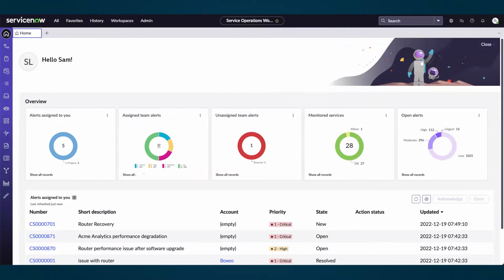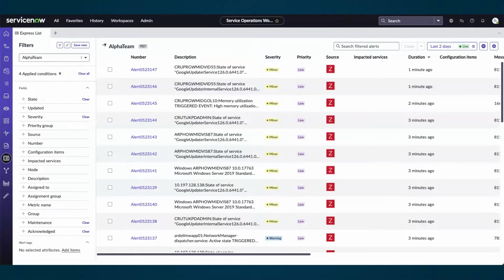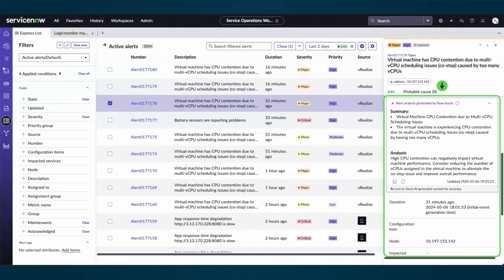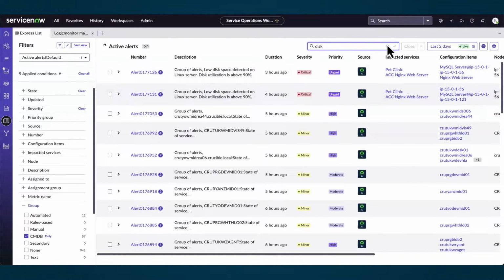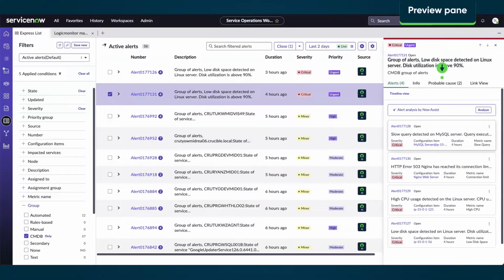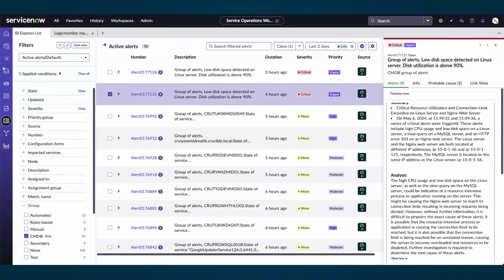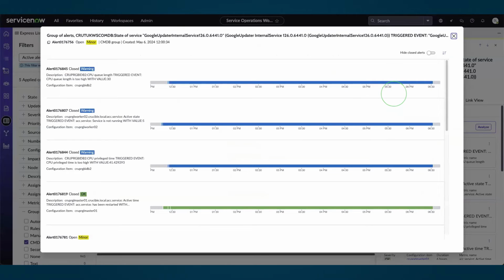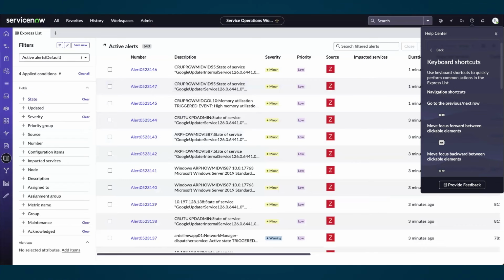Service Operations Workspace for ITOM | Identify health issues with Event Management Express List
Event Management Express List in Service Operations Workspace for ITOM helps operators identify health issues across the datacenter. Here we show you the team view, filters, actions, preview pane, keyboard shortcuts, and Now Assist features.

Chapters:
00:00  Intro
00:23  Access Express List
00:30  Team view
00:49  Filters
01:00  Now Assist
01:12  Group alerts
01:23  Express List actions
01:50  Preview pane
02:48 Keyboard shortcuts

Role required: evt_mgmt_user, evt_mgmt_operator, or evt_mgmt_admin

For more information on identifying health issues with the Event Management Express List, see:

ServiceNow product documentation:
Identify health issues with the Event Management Express List in the Service Operations Workspace